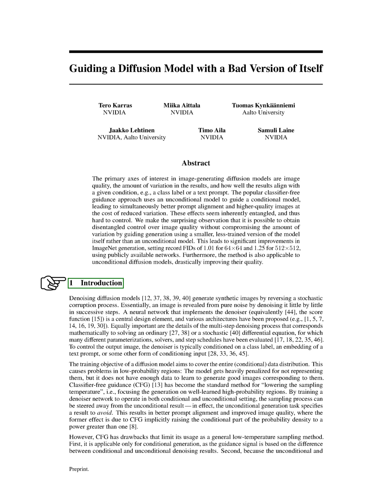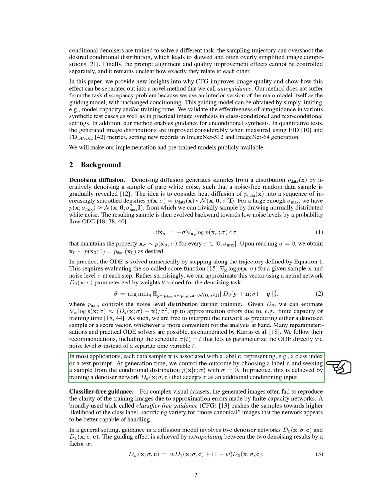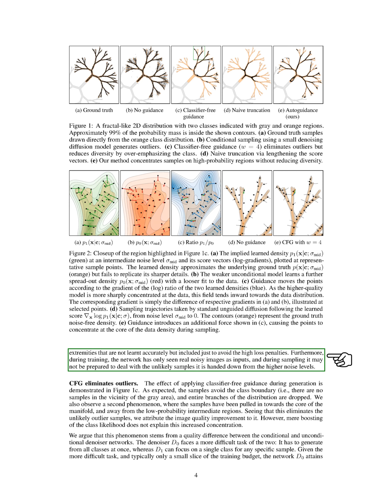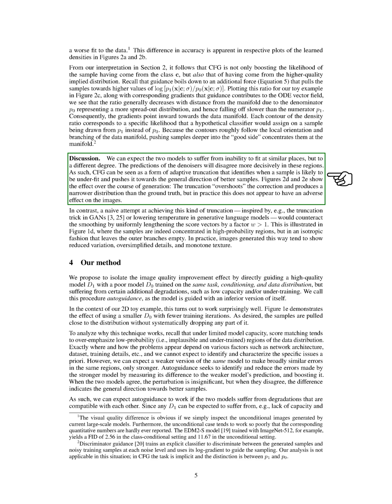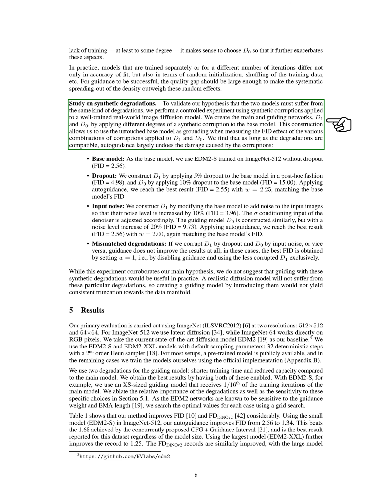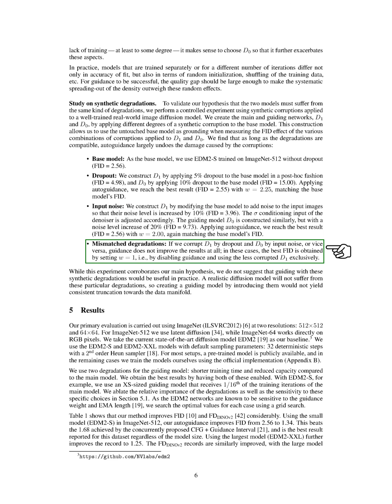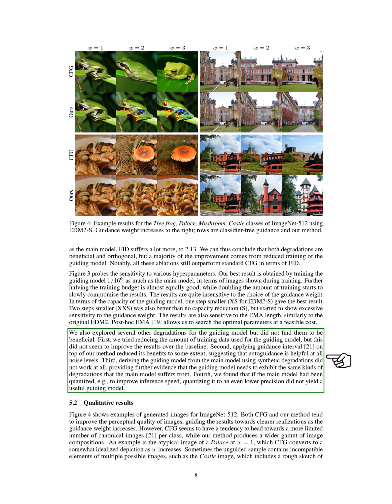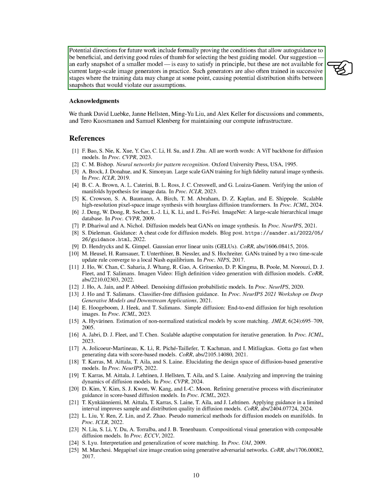Guiding a Diffusion Model with a Bad Version of Itself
Guiding image generation with a smaller model instead of an unconditional one improves image quality without sacrificing variation, achieving record FIDs in ImageNet generation.